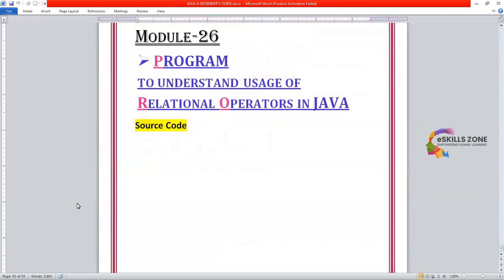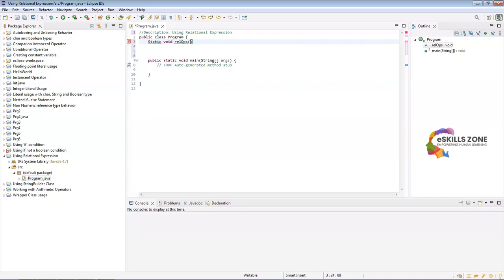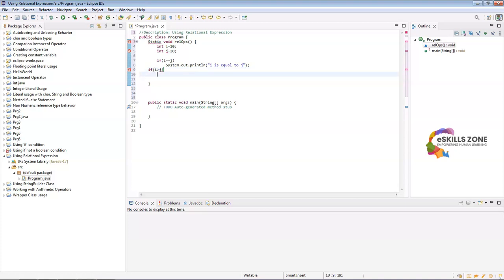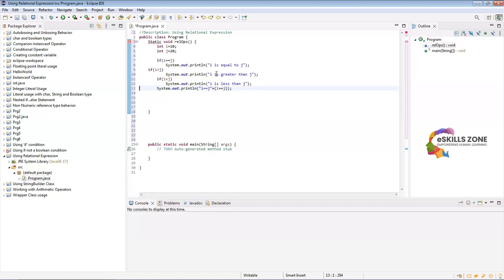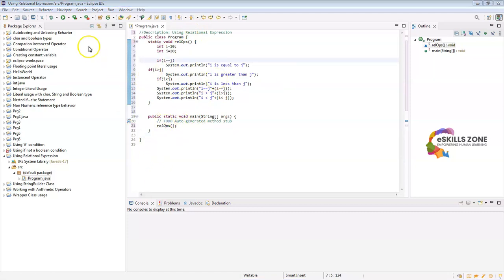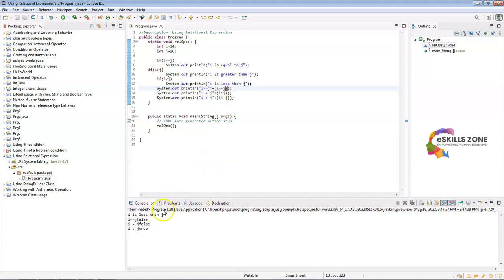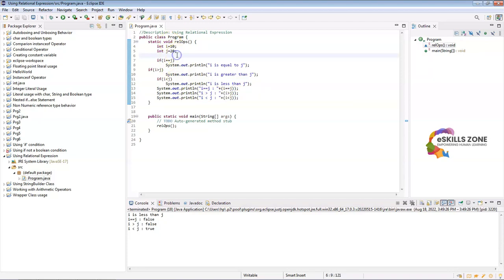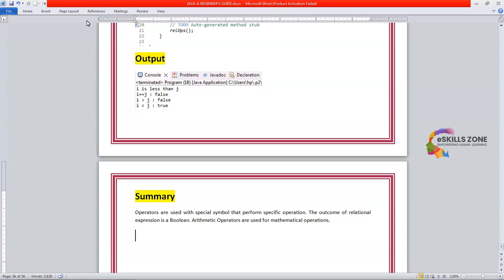JAVA - Lecture 26 PROGRAM TO UNDERSTAND USAGE OF RELATIONAL OPERATORS IN JAVA